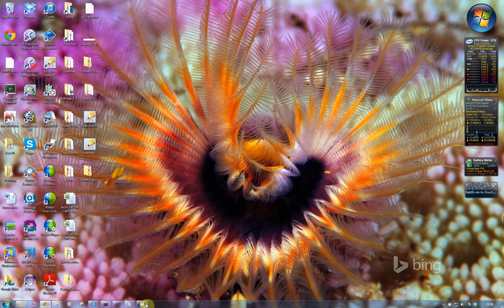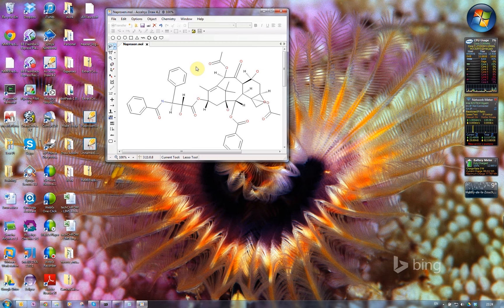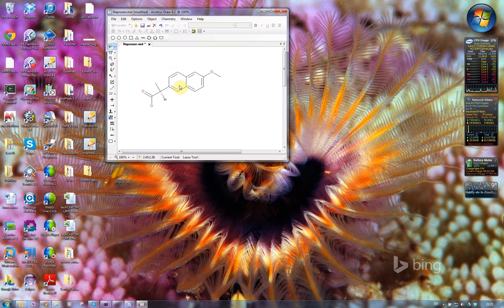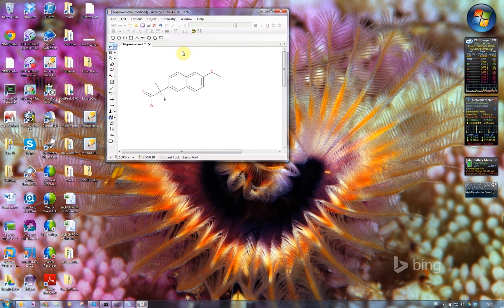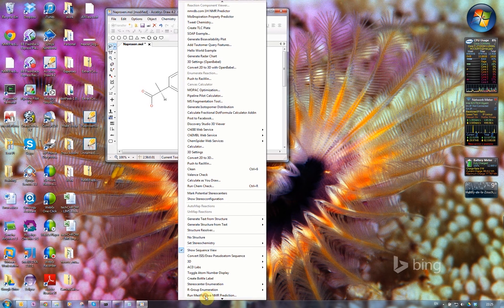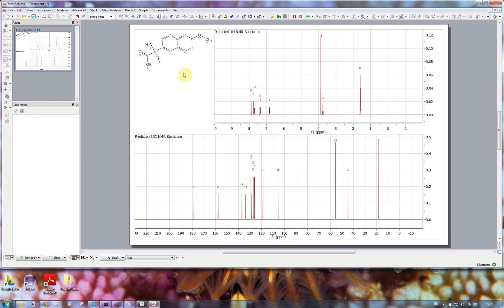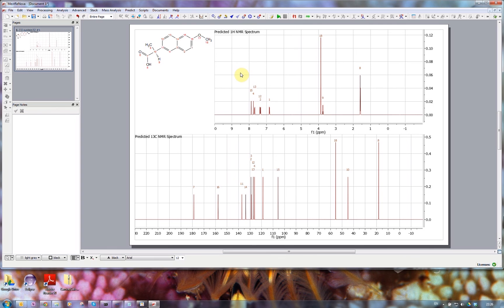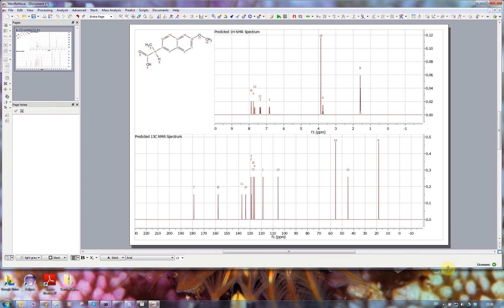NMR Prediction: Accelrys Draw integrated with MNova MestReNova NMR Prediction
Here's a new NMR Prediction add-in for Accelrys Draw: Accelrys Draw integrated with MNova MestReNova NMR Prediction.  This took just 2 hours to build.